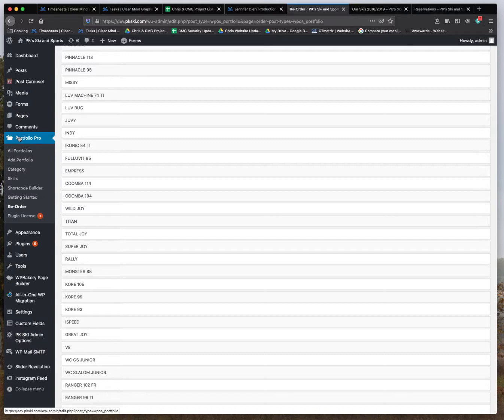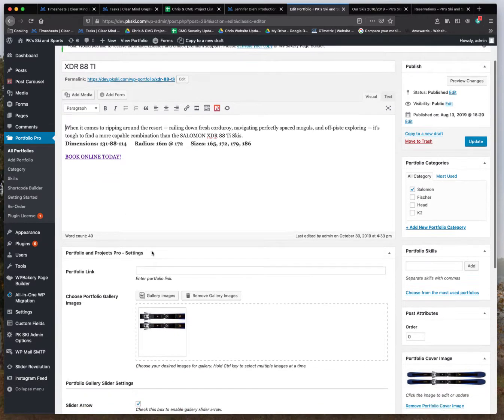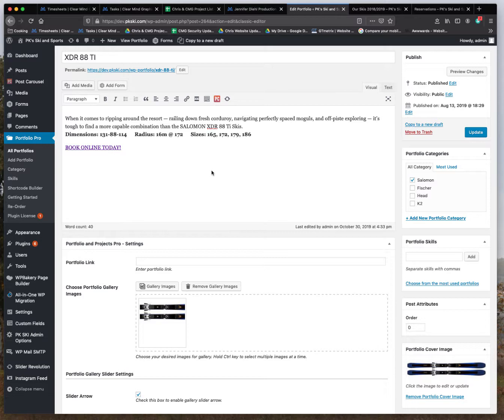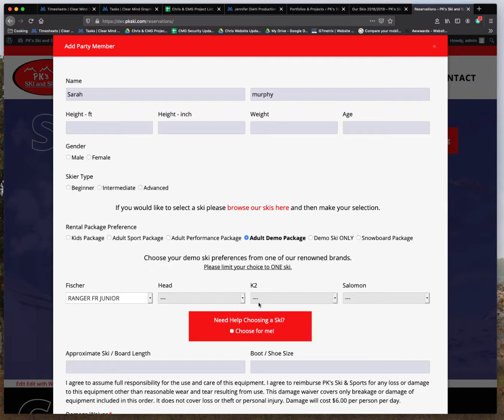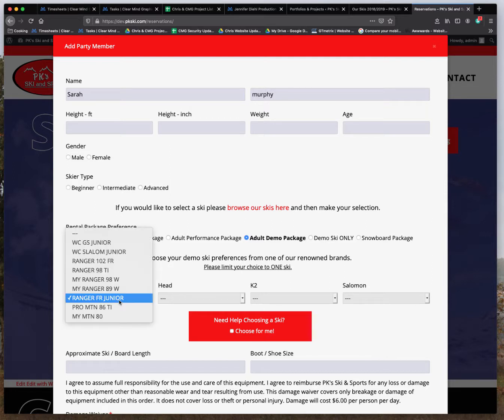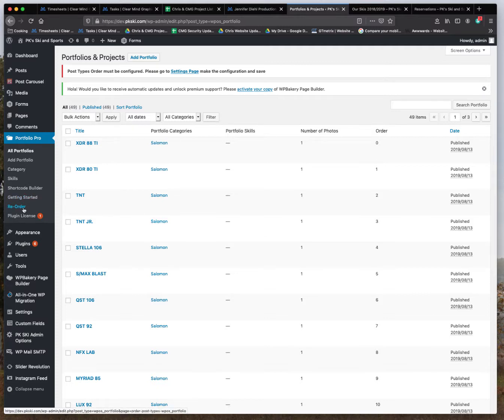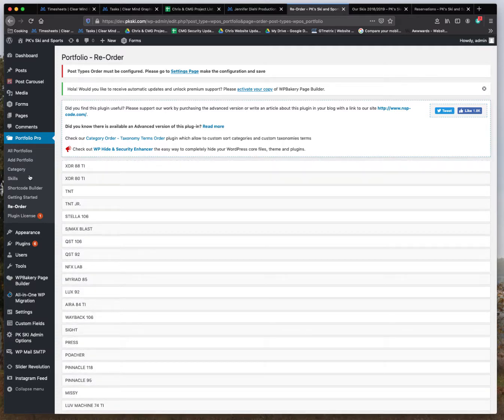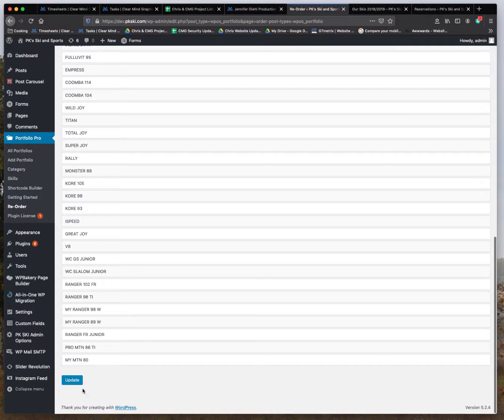PK's Ski Portfolio Tutorial